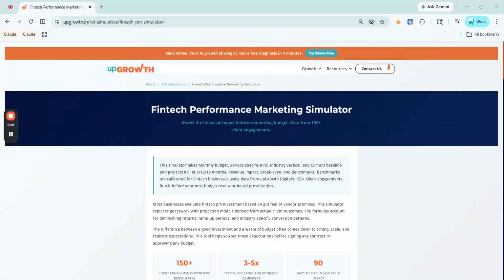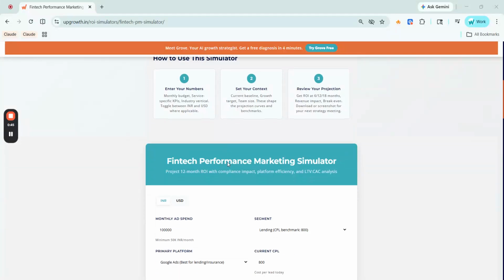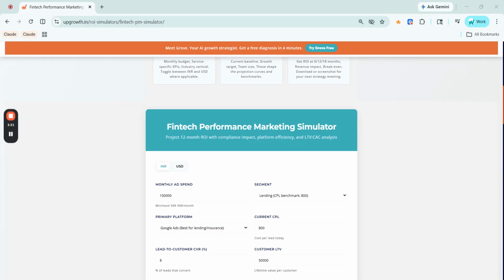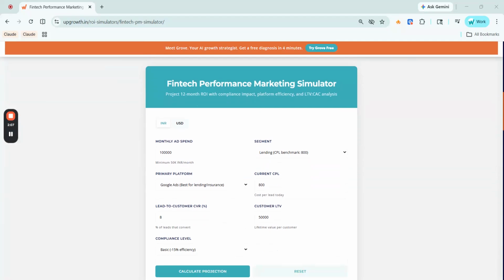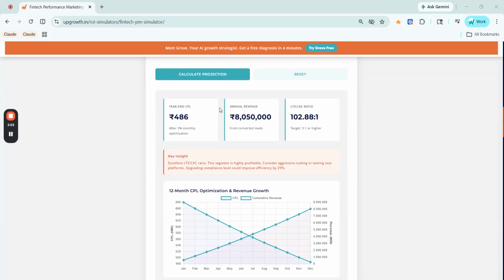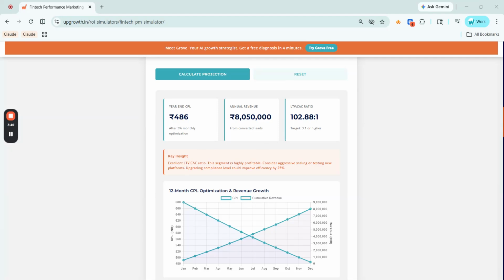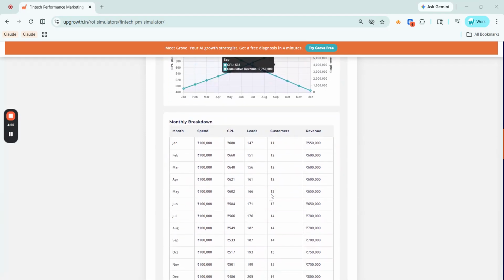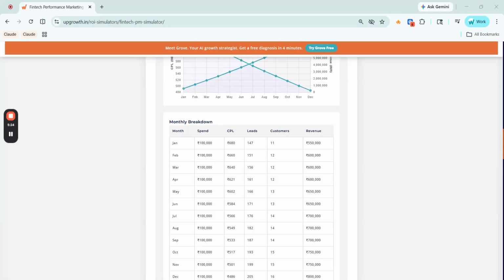How profitable is your fintech growth strategy really?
This Fintech PM Simulator helps you model core growth metrics like CAC LTV conversion rates retention and marketing ROI before increasing spend. Built for fintech businesses this tool helps founders and marketers understand whether their acquisition strategy can scale sustainably.

From payments and lending to wealthtech and neobanking this simulator gives you data backed projections calibrated for fintech business models and growth economics.

Use it to forecast performance identify weak points in your funnel and make smarter growth decisions before your next budget review.